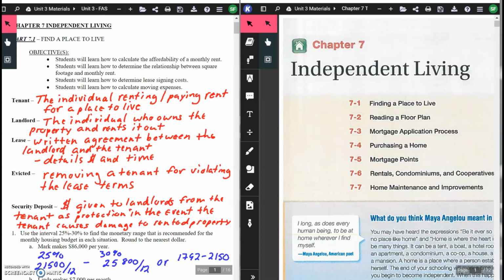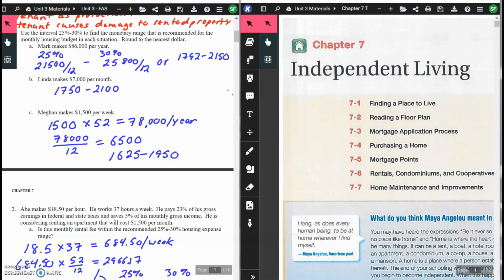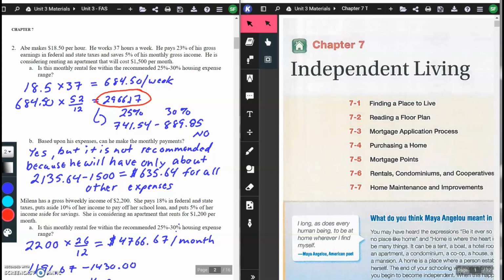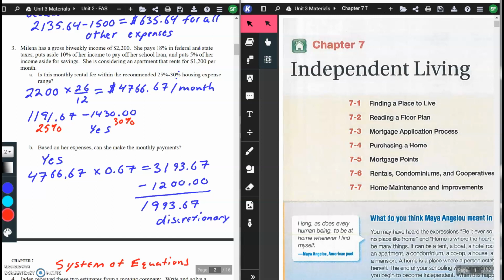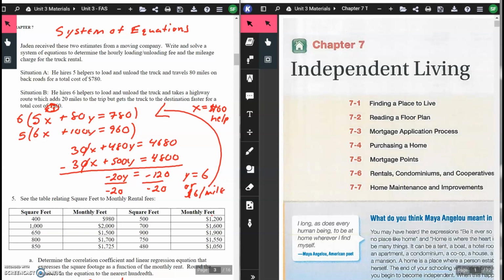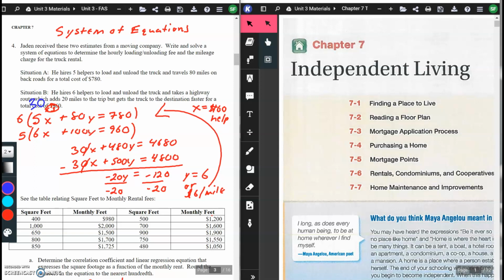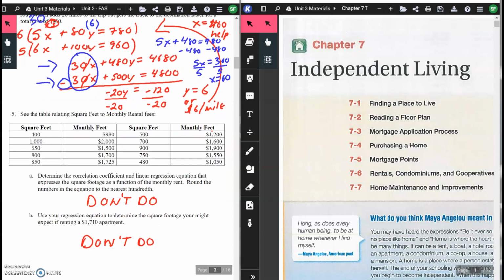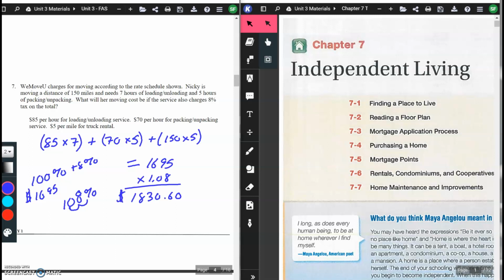Applied Math 7.1 Finding a Place to Live Video